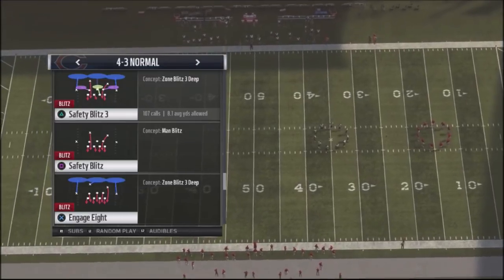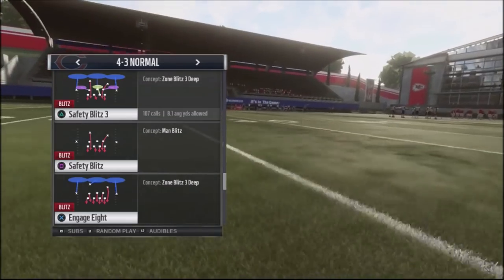MADDEN - RUN DEFENSE FOR INSIDE ZONE - 43 NORMAL SAFETY BLITZ 3